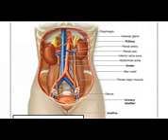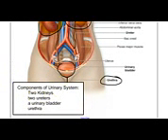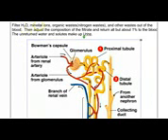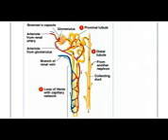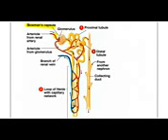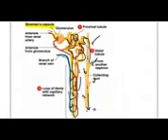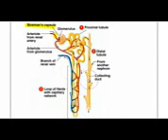Introduction to the Kidney